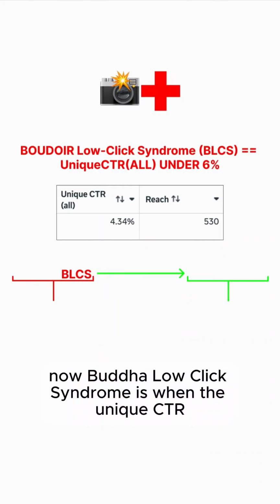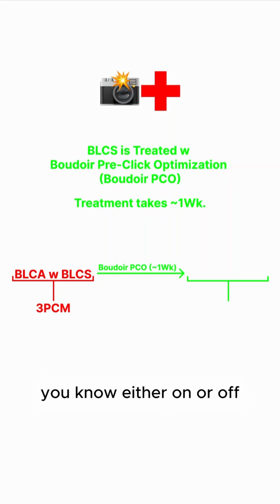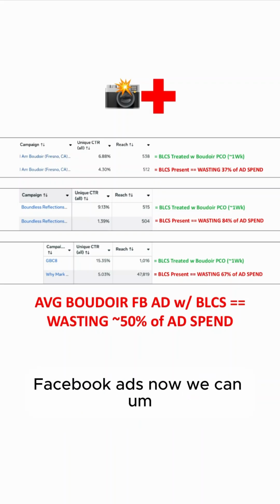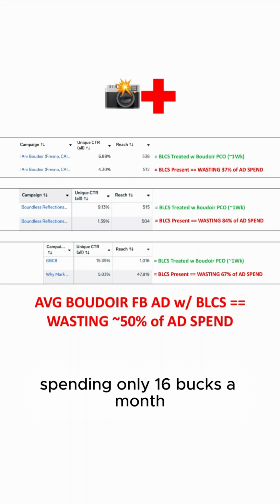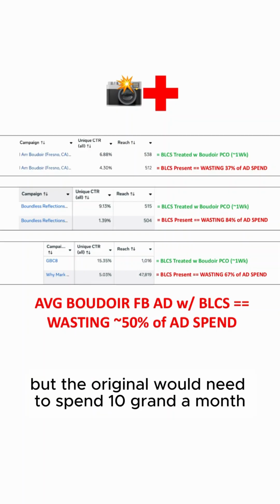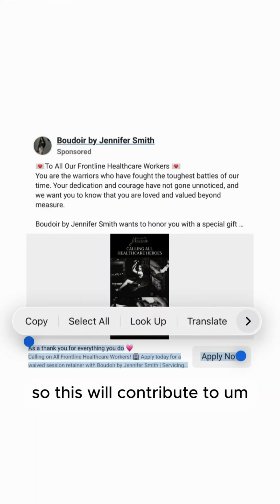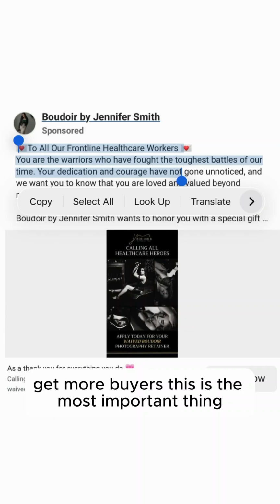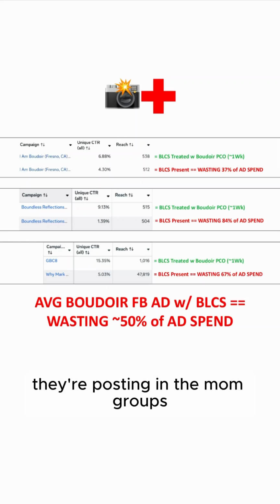Boudoir Facebook Ads That Have Never Been Checked For Their Unique Click Rate